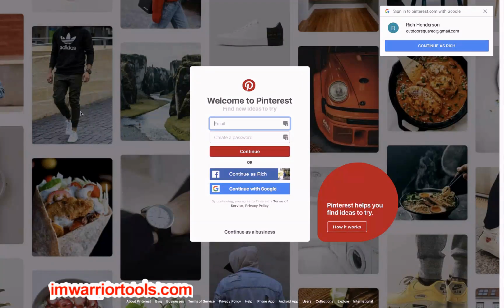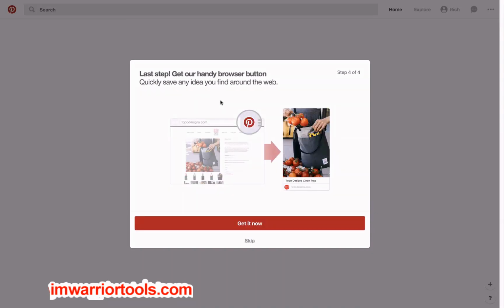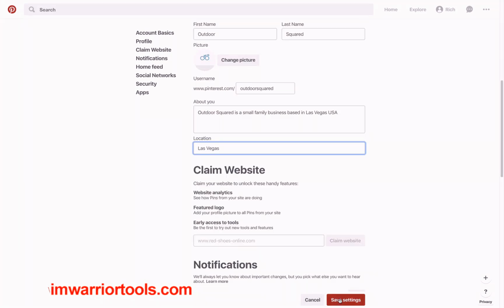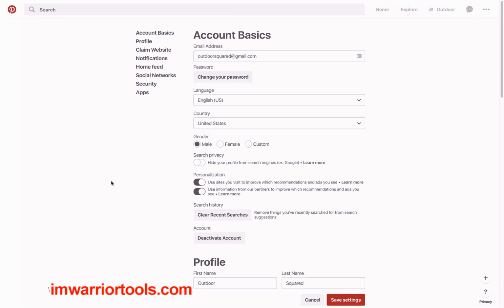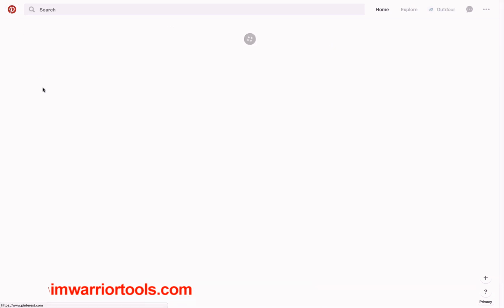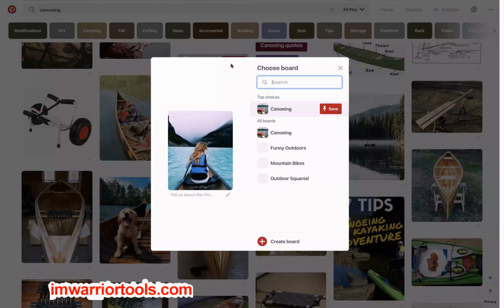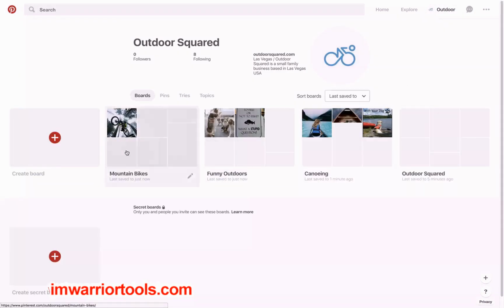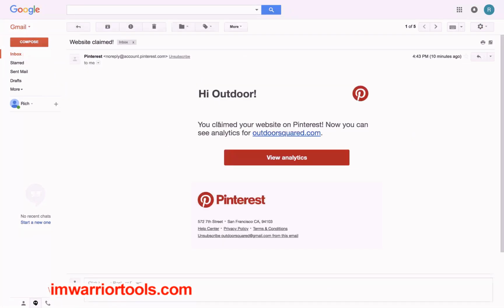66 Build Your Brand Creating Your Brand Pinterest Account